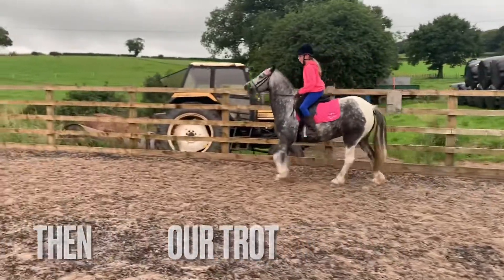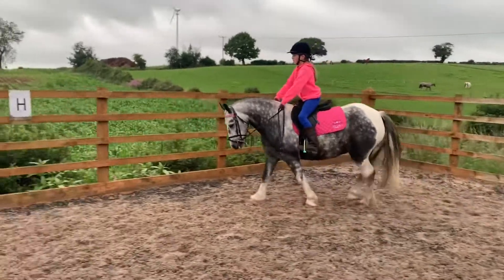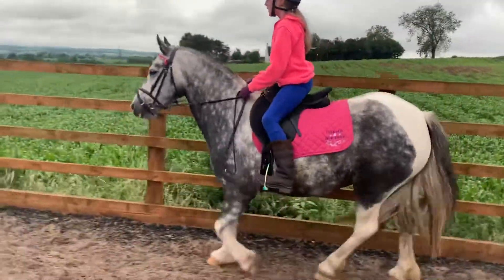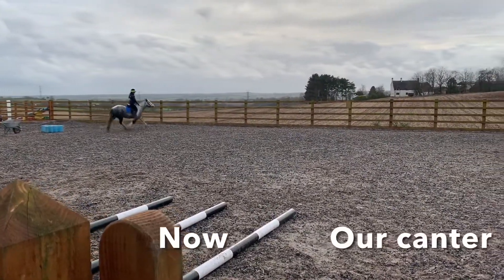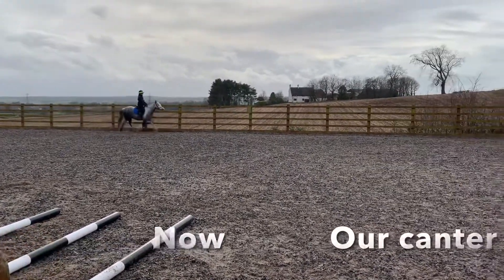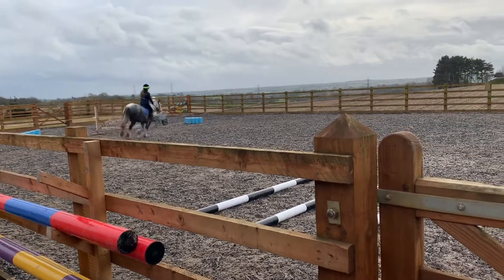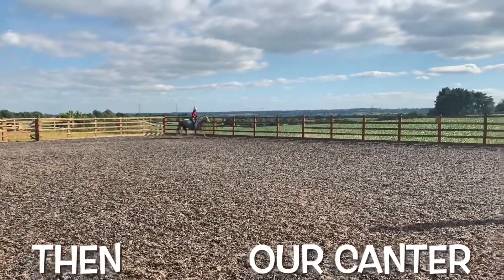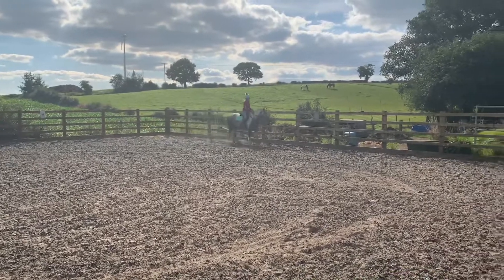Our progress |comparison video